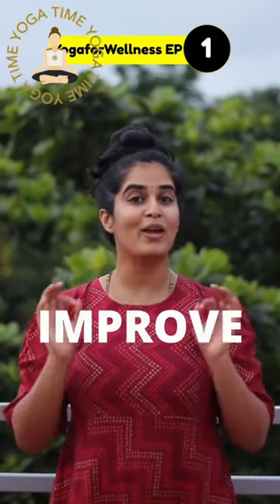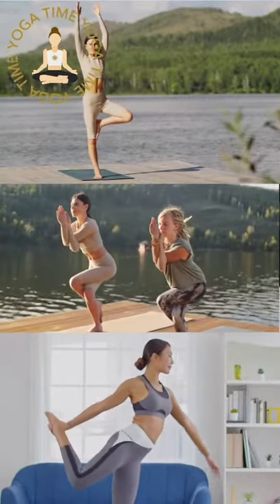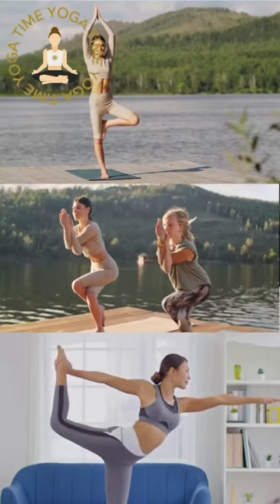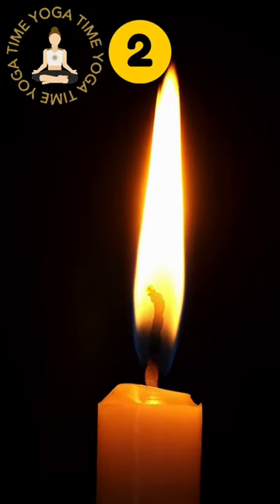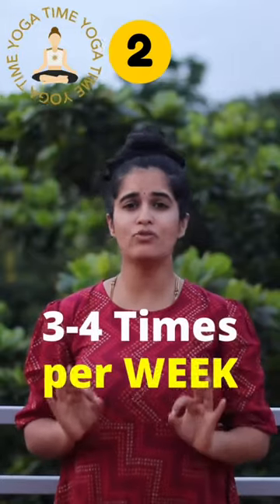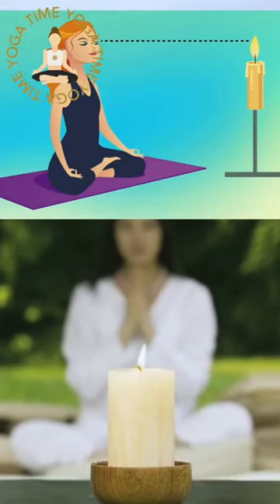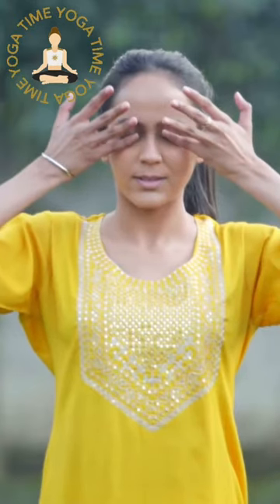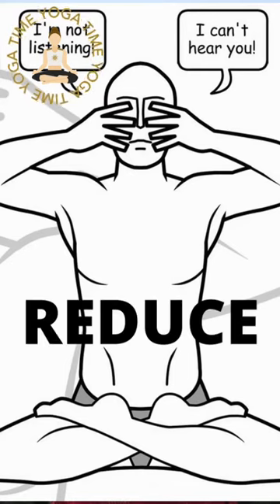Yoga Techniques to Improve Concentration - Must watch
Struggle to focus is REAL - Be it in a studentlife or for a working professional or even in our dailylife ! And without it, our efficiency reduces drastically.

Wondering what you can do? YOGA to the rescue!🦸

1. Practice of balancing postures such as Vrikshasana (Tree pose), Garudasana (Eagle pose) & Natarajasana (Dancer pose)

2. Trataka is another amazing tool with multiple health benefits.

3. Bhramari Pranayama as such is great for brain & Mind. And when combined with Shanmukhi, it does wonders. what's even more interesting is we get to experience it immediately!